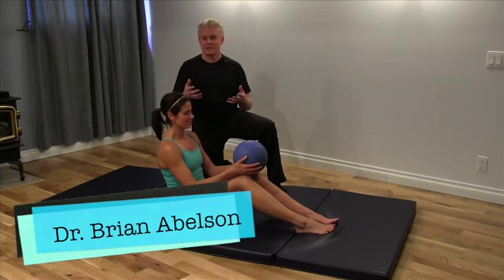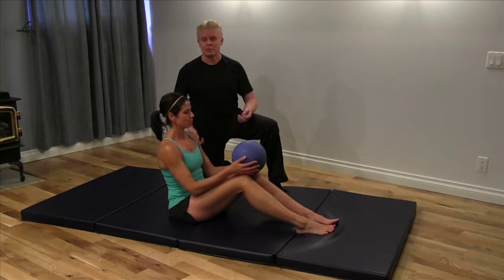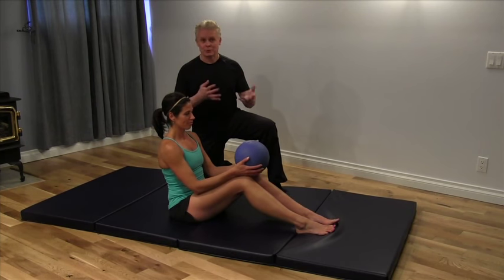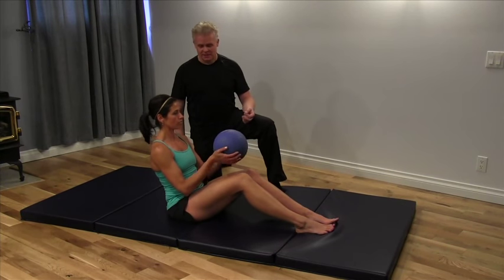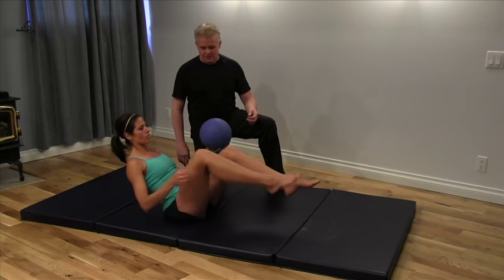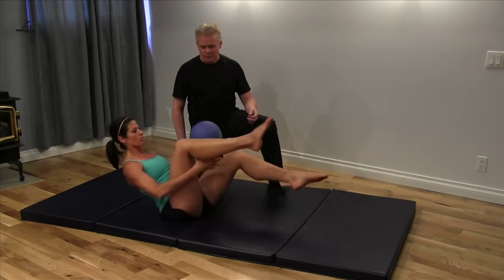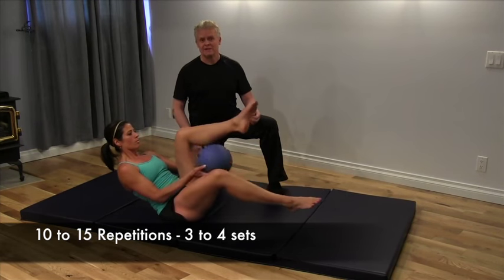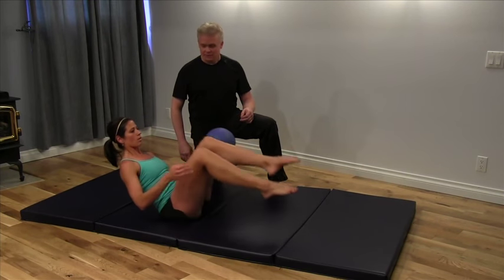Medicine Ball Figure 8's - Great Core Exercise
Medicine Ball Figure 8's - This is a great core medicine ball exercise.  Excellent for strengthening your abdominals and the pelvic floor.